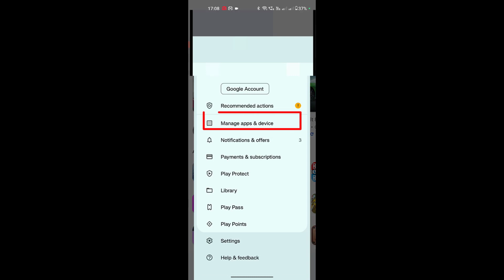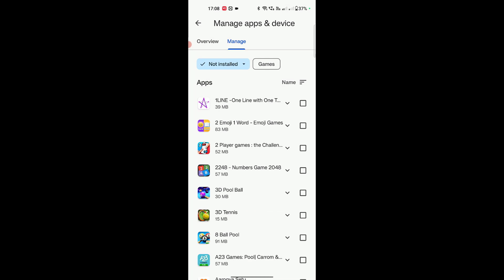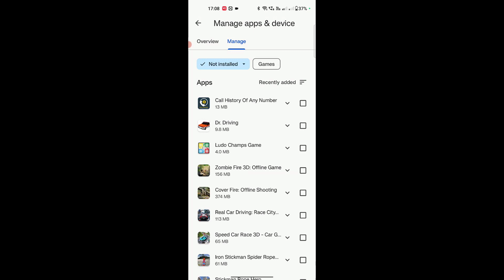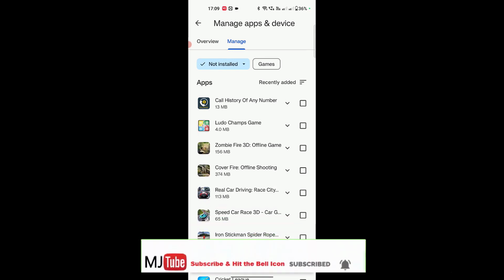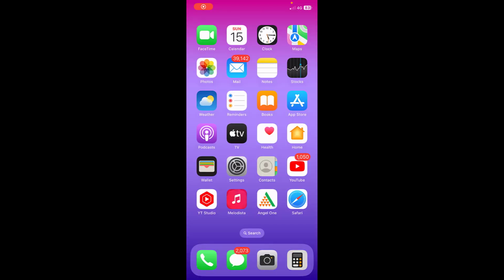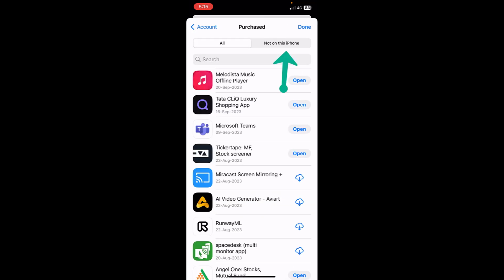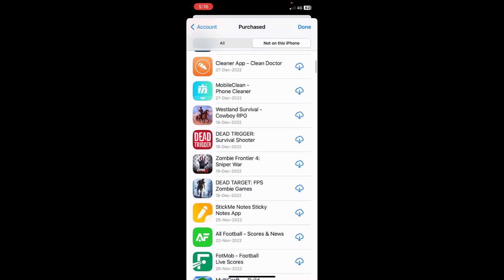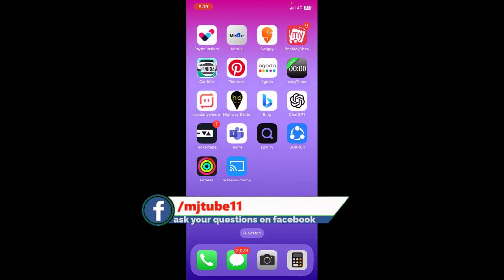How to Find & Reinstall Deleted Forgotten Apps in Android & iPhone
How to Find & Recover Deleted Apps in Android & iPhone